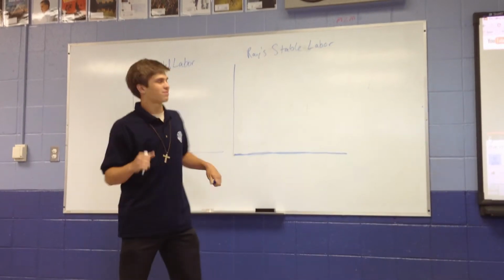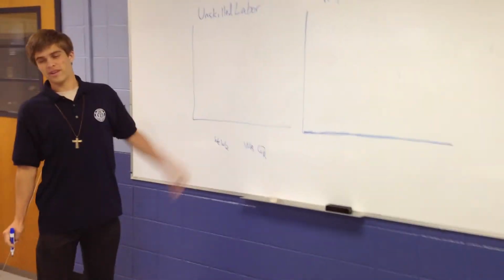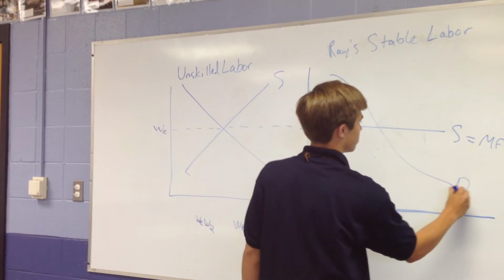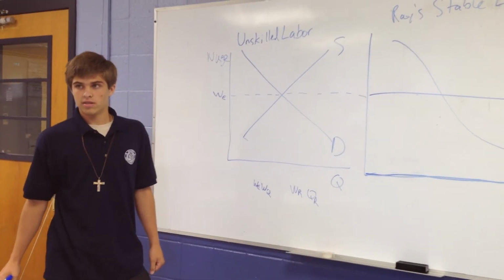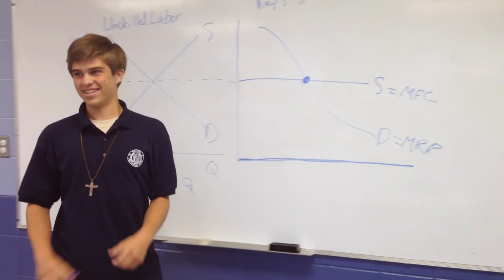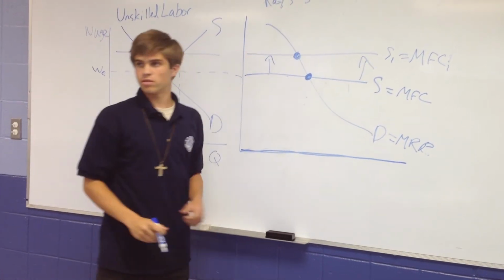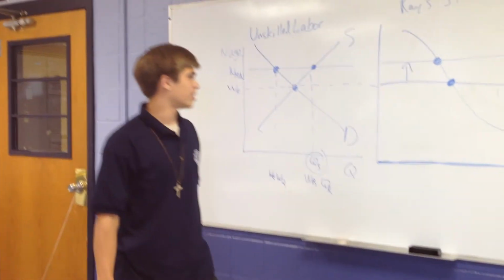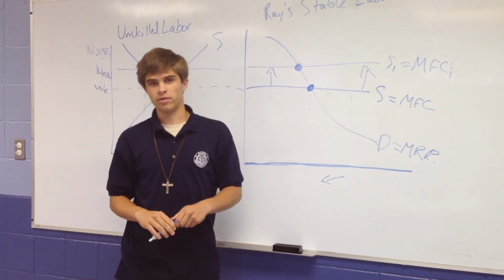Malvern Prep Students Explain AP Micro Exam 2014 Macro Question #2